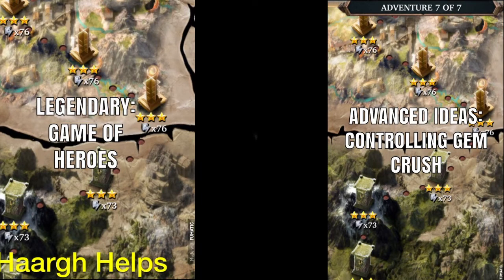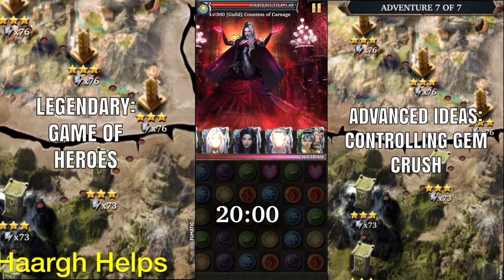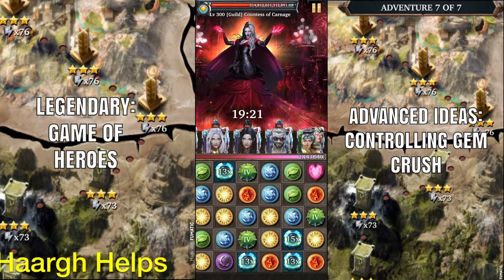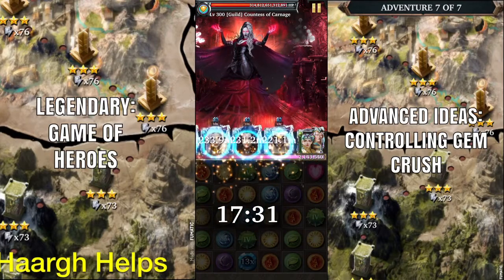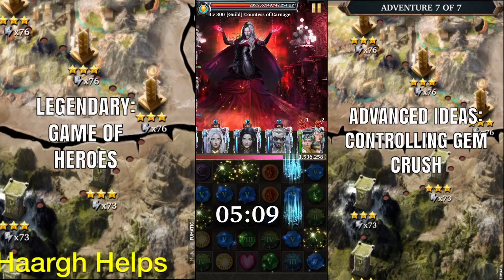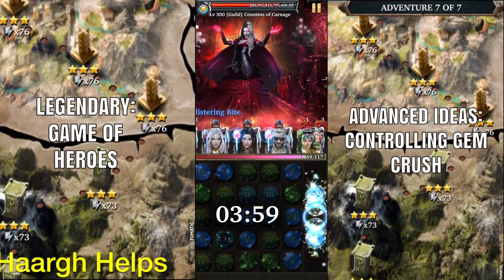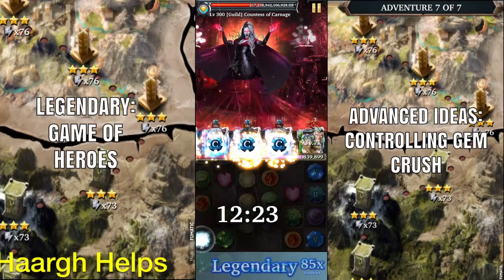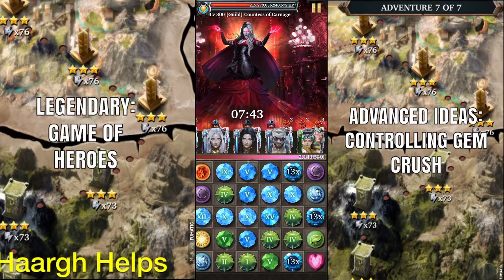LGOH: Controlling Gem Crush to maximize your power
This is our first Legendary: Game of Heroes Advanced Ideas video, so if the concepts of "gem crush" or "multiplier" are new to you, make sure to watch the "Gems, Power Gems and Gem Crush" video first This video focuses on making sure you have a good core of gems, why off-color cards help, maximizing cascades, minimizing leaks, etc.